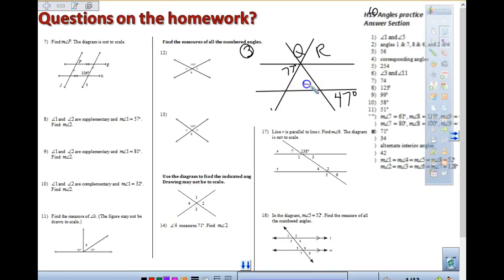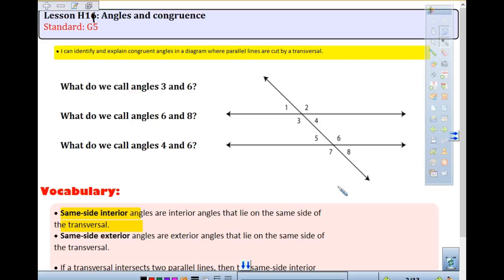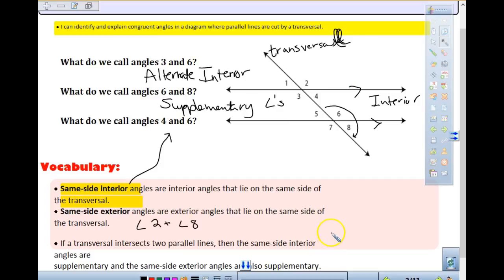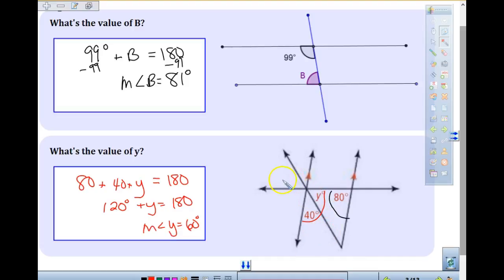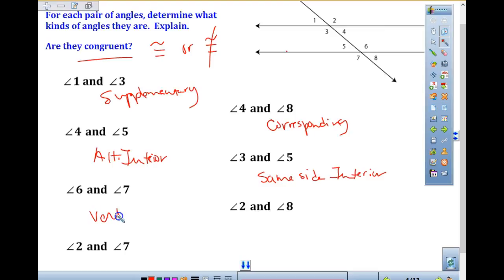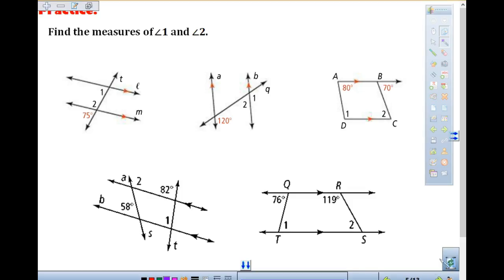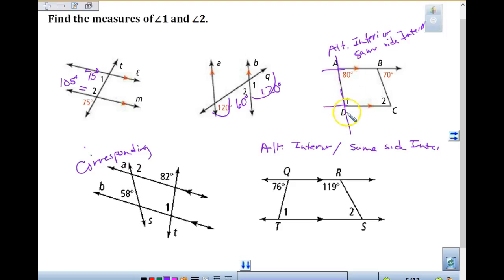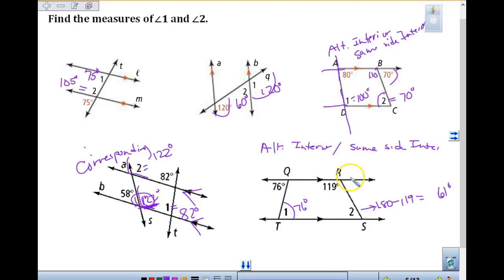H11 pre alg